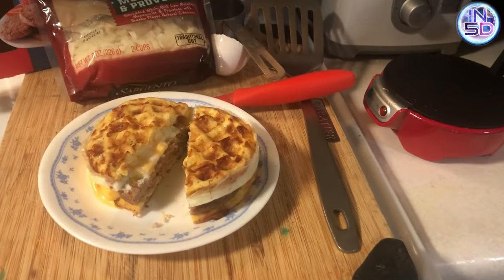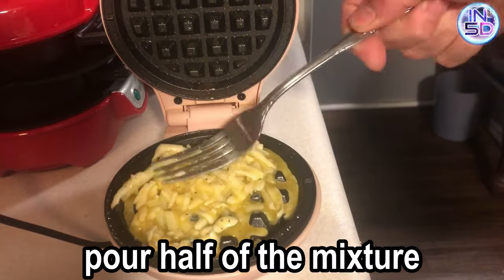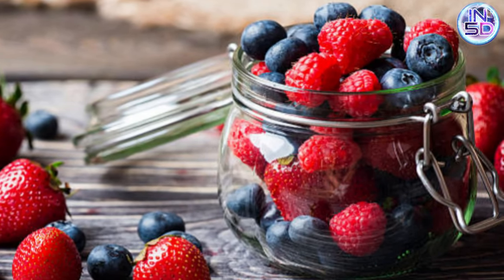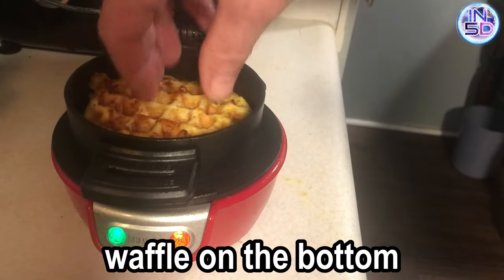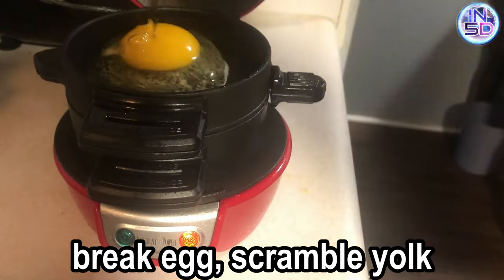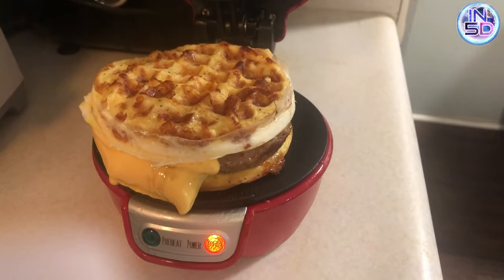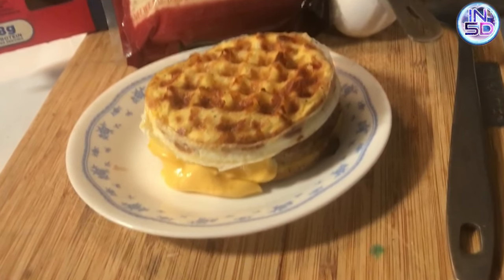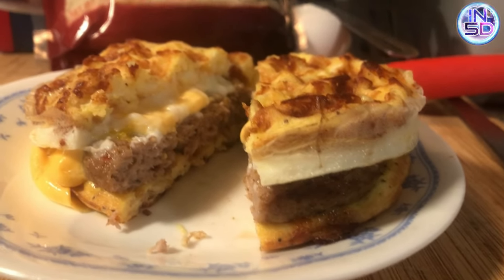KETO 1 CARB BREAKFAST SANDWICH! EGG, SAUSAGE AND CHEESE ON A 2 INGREDIENT WAFFLE!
If you're looking for an amazing low carb keto breakfast, then try this sausage, egg, and cheese breakfast sandwich.  The waffle is made from a large egg and a half cup of your favorite cheese. In this video, I used mozzarella and provolone, but you can choose any cheese you like.  Whisk it together and spray some oil on both sides of your waffle maker. Pour half of it into your waffle maker. The light shuts off when it's done. Remove the waffle and repeat.

Oil your sandwich maker and add the bottom waffle.  Then, add sausage, bacon, veggies, etc..., add your egg, and top if off with the other waffle.  I'll wait a few minutes before I add the cheese because otherwise, it melts too quickly.

And there you have it!  YUMMY!!!

Waffle Maker
Breakfast Sandwich Maker

Also in my kitchen:

Vitamix Blender
Cold Press Masticating Juicer